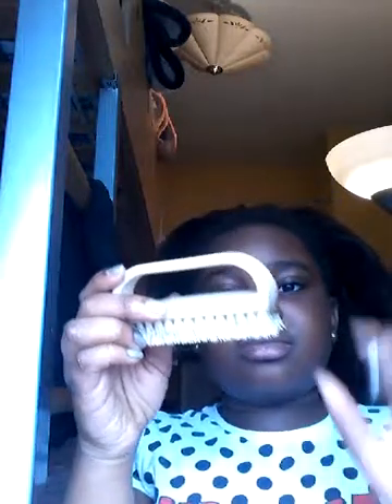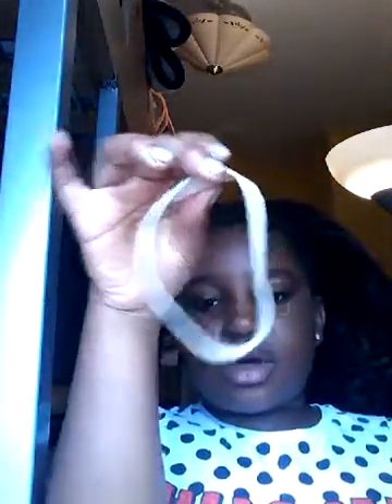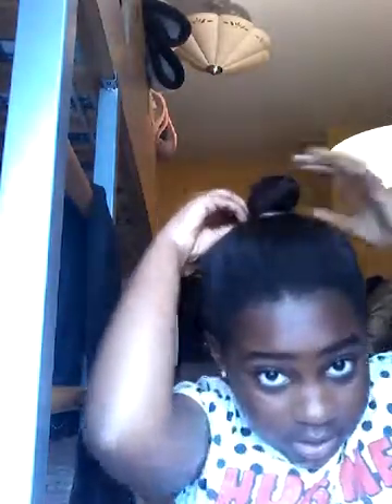Hair Bun Tutorial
I show you how to do a bun with your hair. Hope you enjoy!